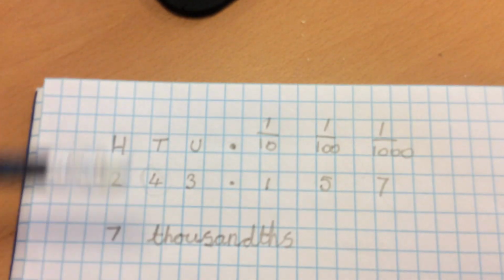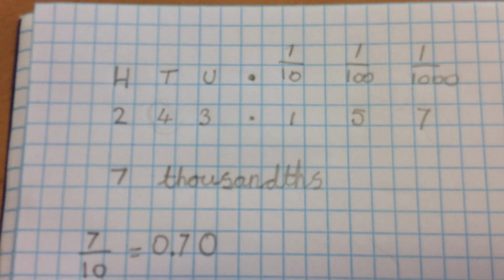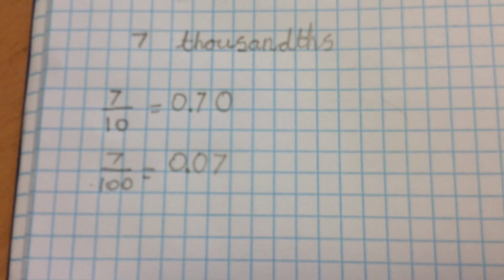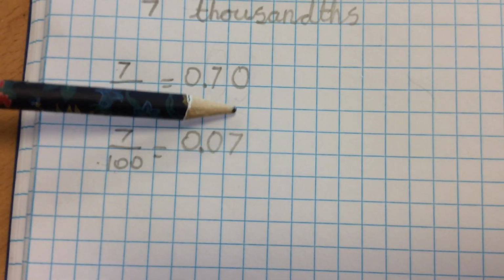KIRF Year 6 Autumn 2 (2021.22)